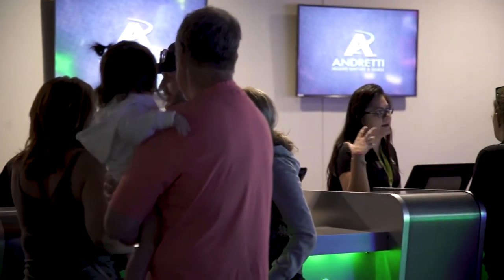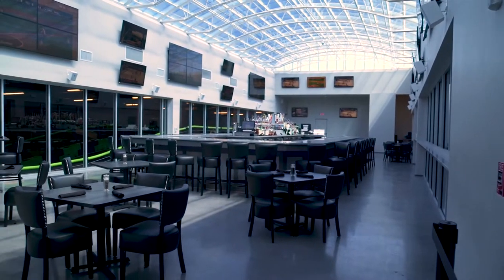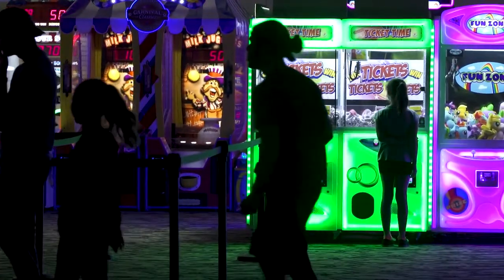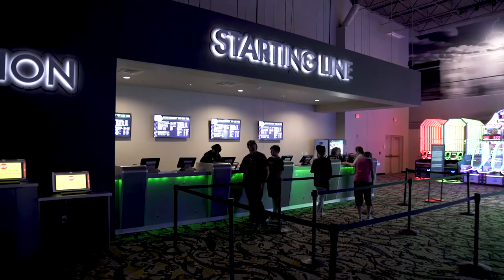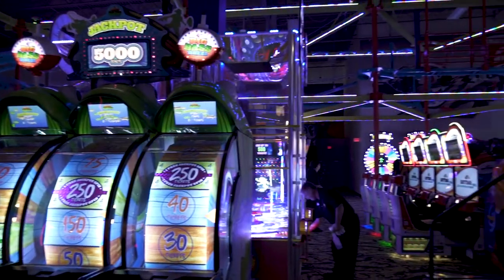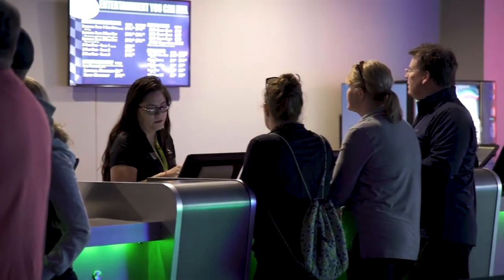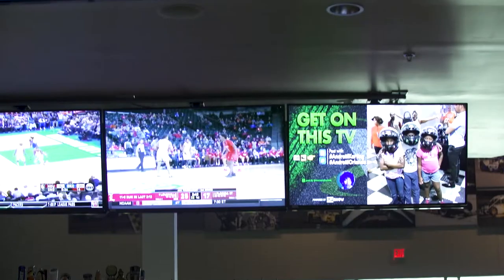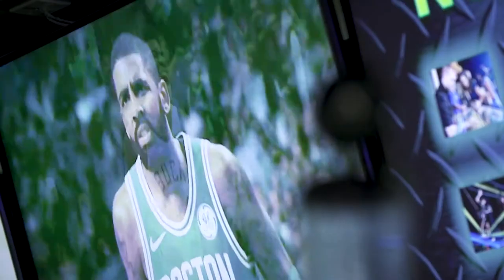Andretti Indoor Karting and Games Orlando Premium Entertainment Experience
BCI Combined Many Tech Solutions to Deliver for Andretti Karting Orlando
Andretti Indoor Karting & Games Orlando’s ambition inspired us to install some of our most impressive solutions to serve their needs.

“The Andretti IT team is staffed by pros like Joe Jenkins, their Director of Information Technology. Working with Joe and his team to respond to ever-evolving circumstances for our technology was an absolute pleasure,” said Allen Suman, BCI Integrated Solutions’ Vice President of Data Systems. “We installed about 50 Honeywell security cameras and intrusion detection, plus several other integrated systems for Andretti.”

This includes:

Security systems, including camera installation, video management, and access control systems;
Audiovisual television and wiring installation, including an increasingly popular “2x4 video wall” for the Andretti Grill and television installation throughout the facility;
Fire alarm and wifi system installation on the racing tracks and throughout Andretti Orlando; and
Data management, including network installation, data center buildout, and cabling.
“There’s a lot of tech at work at Andretti Orlando,” Suman said. “We wired more than 70 different televisions around the facility. Being able to broadcast to every monitor is a cool thing to watch.”

BCI performs its design process for every technology solution in-house, allowing us to easily coordinate our technology to Andretti Karting’s specifications. That same process applies to every market we service, and we can provide you with the same unparalleled coordination across a comprehensive group of low voltage systems.

Find Your Custom-Made Technology Solution With Us Today!
We’re proud to have helped Andretti Indoor Karting & Games Orlando build out their entertainment complex, and we’re ready to help you next!

BCI has offices in Tampa, Orlando, and Fort Myers, but has performed installs across the country and in Mexico. We provide a menu of integrated solutions ranging from full-scope audiovisual systems to data networking, structured cabling, and long-term inspection and monitoring packages to ensure your tech upgrade is as smooth as possible.

Begin revolutionizing your business, venue, apartment complex, or any other commercial building with cutting edge technology and support from BCI Integrated Solutions.